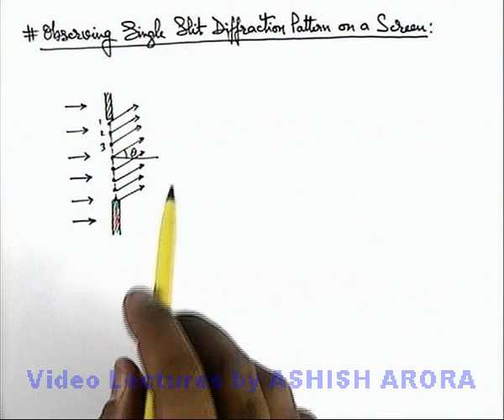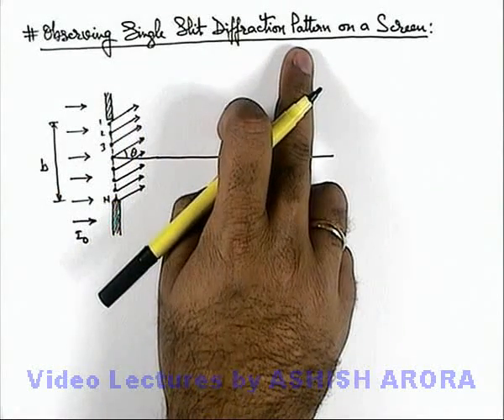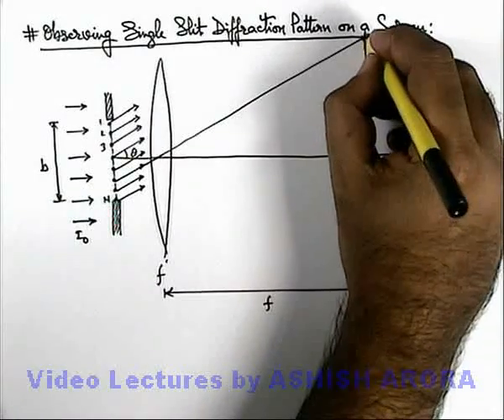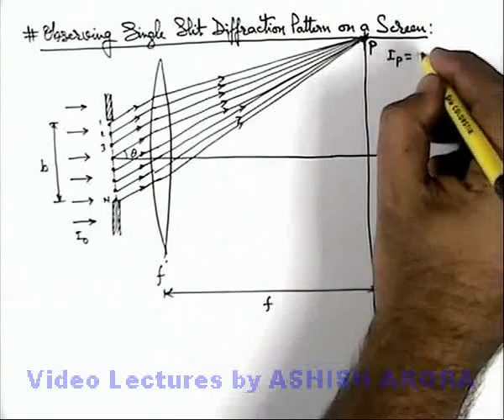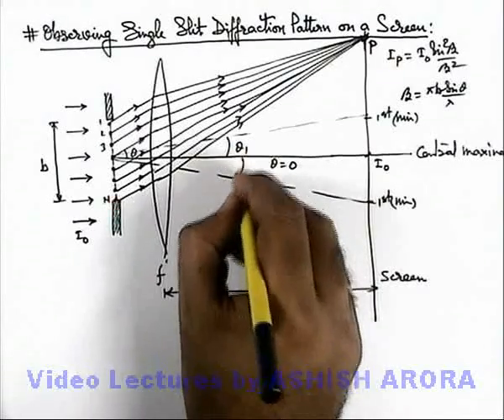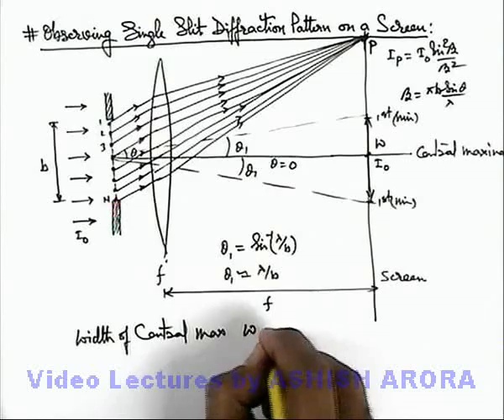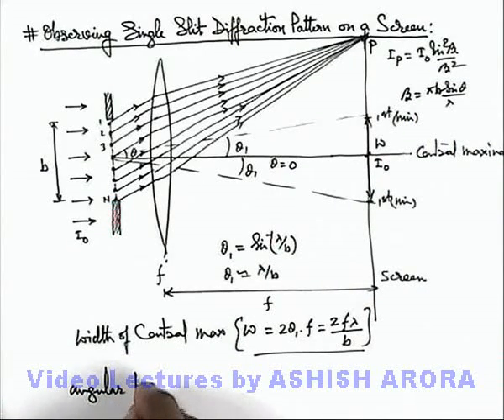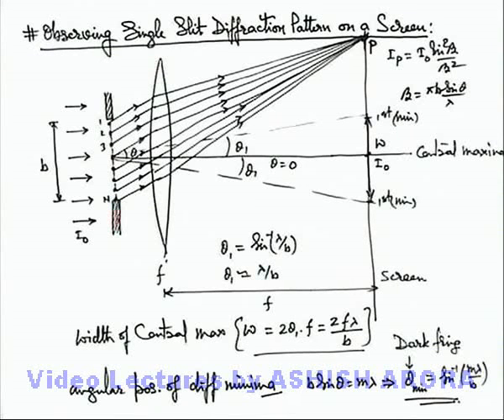Class 12 Physics | Diffraction of Light | #8 Observing Single Slit Diffraction Pattern on a Screen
PG Concept Video | Diffraction of Light | Observing Single Slit Diffraction Pattern on a Screen by Ashish Arora

Students can watch all concept videos of class 12 Diffraction of Light for jee & neet in proper sequence through PG channel playlist.